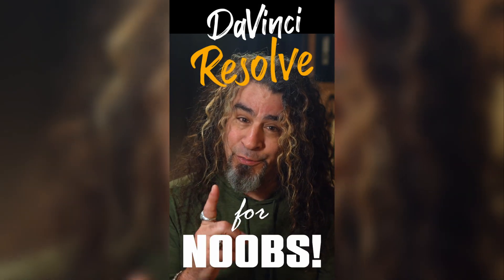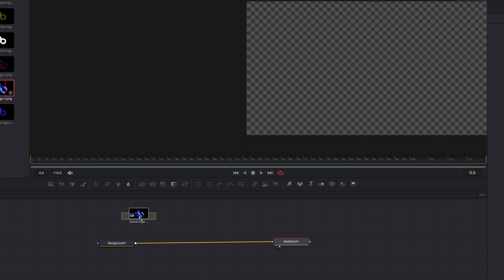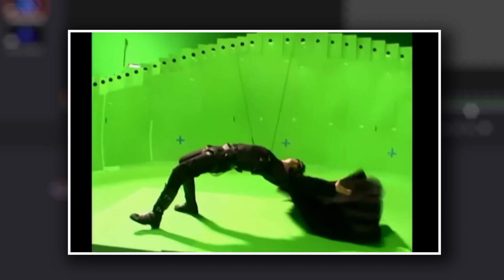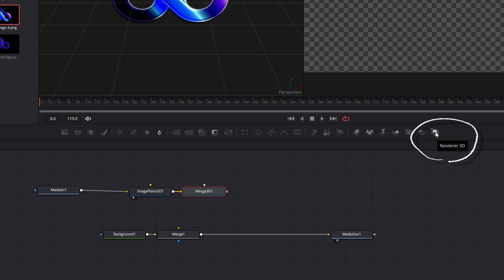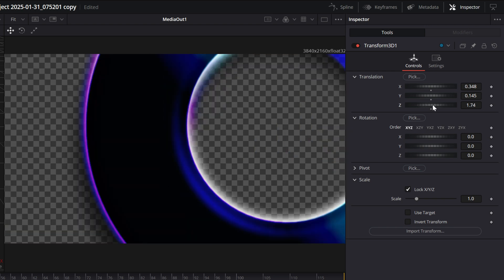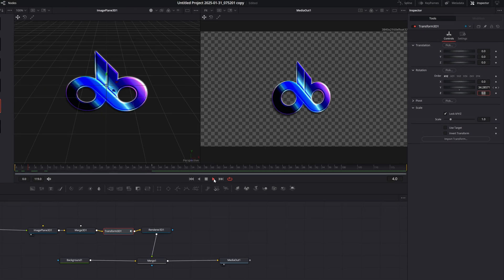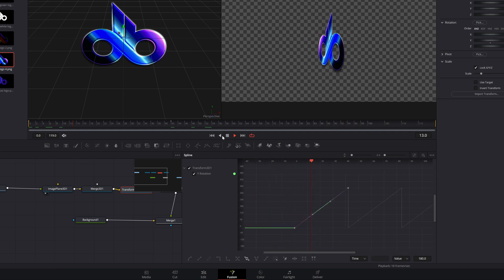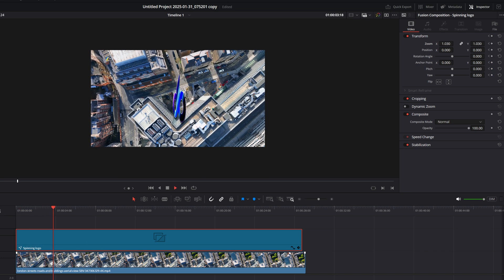Create a Spinning Logo Effect - DaVinci Resolve